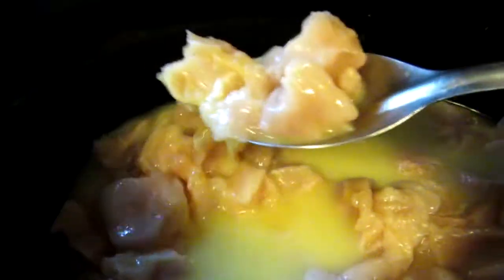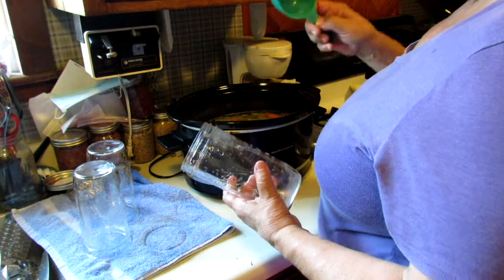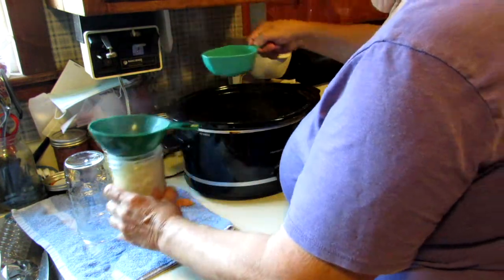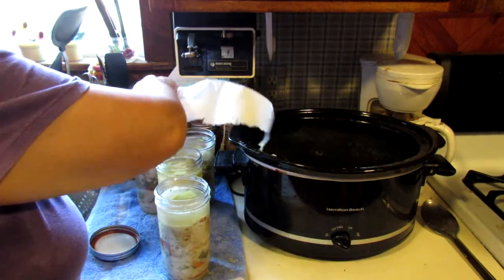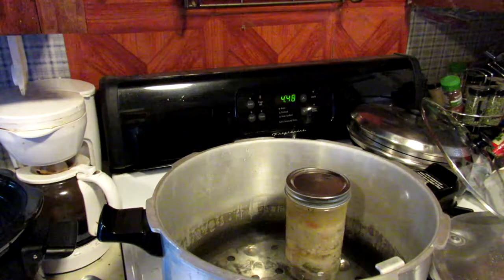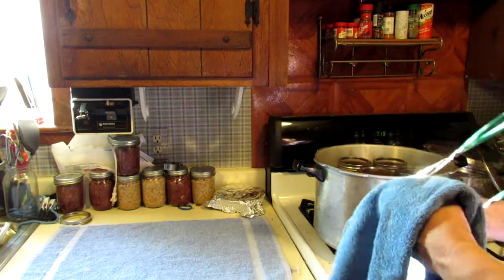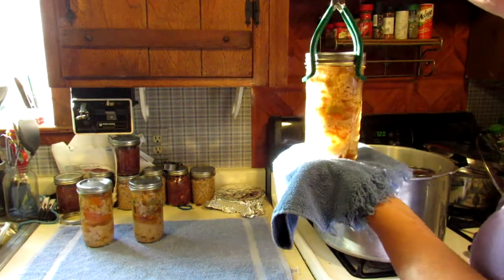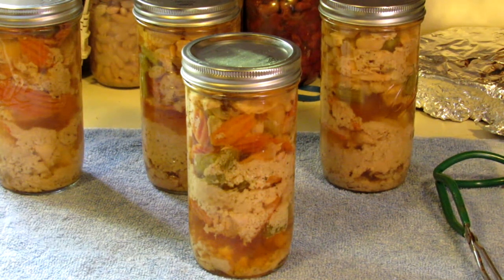Home Canning Chicken And Bean Soup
Prepping Chicken and Bean soup. Due to the Pandemic, I'll be canning up more in the next few weeks, to make shelf stable soups and the like.